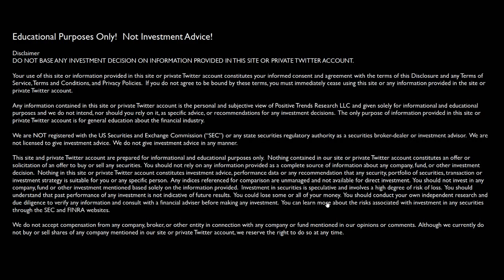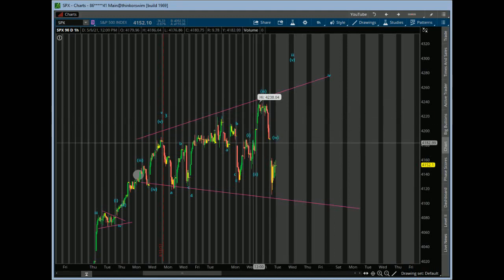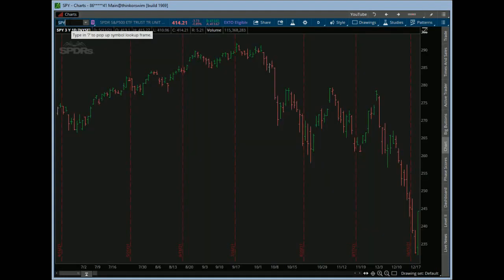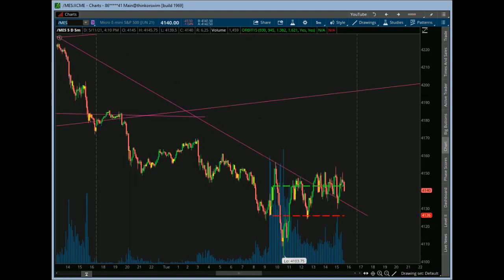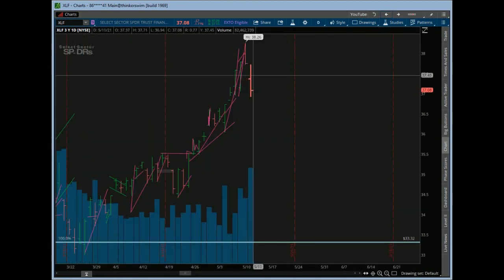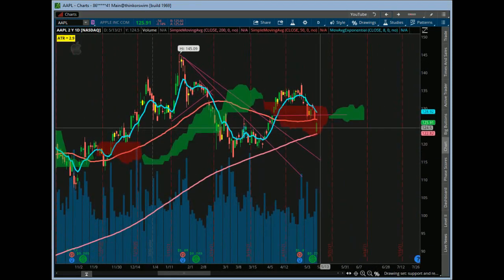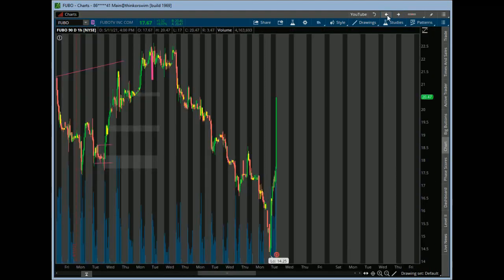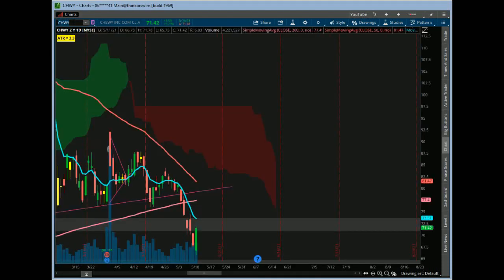Daily Market Wrap for 5/11/21!